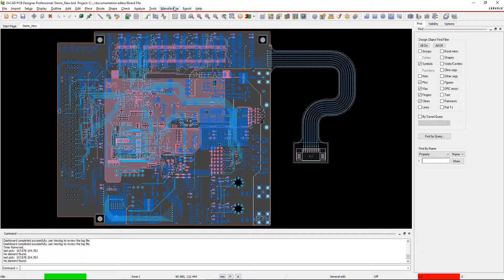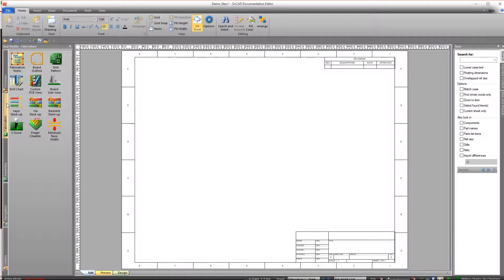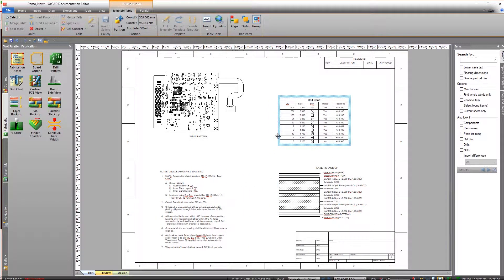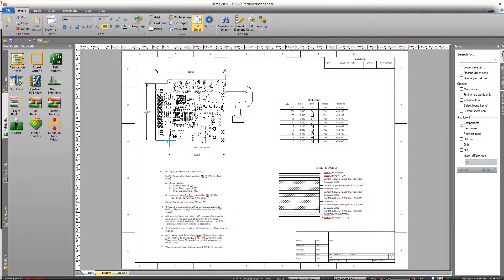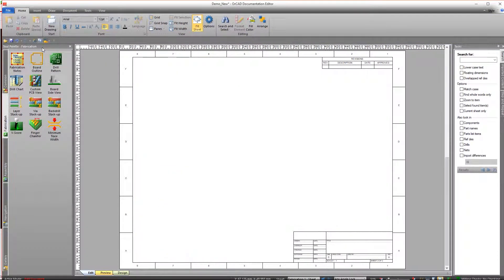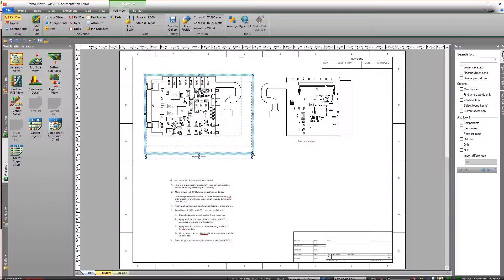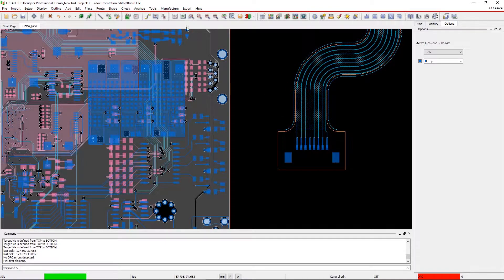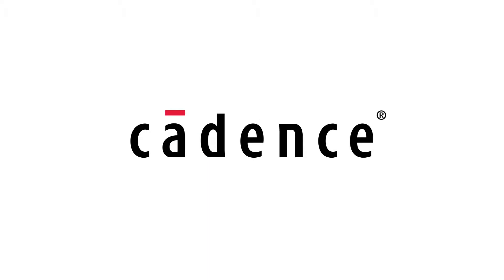Documentation Editor | OrCAD PCB Designer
Utilize the documentation editor to efficiently document your design process and track versions. Incomplete documentation will probably delay your project’s production timeline. To meet project deadlines, it’s important to provide detailed instructions to your manufacturer. With OrCAD PCB designer you can easily document all the fabrication information like BOM, component assembly, fabrication notes and more.